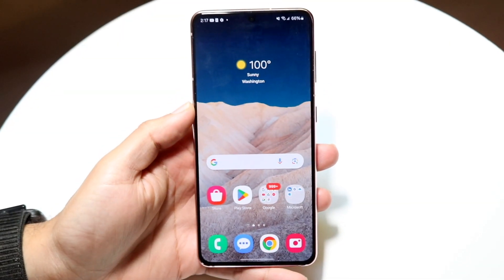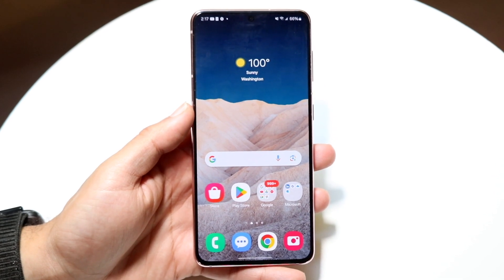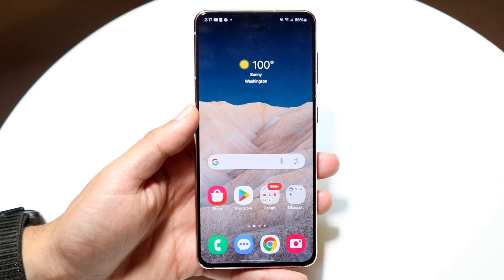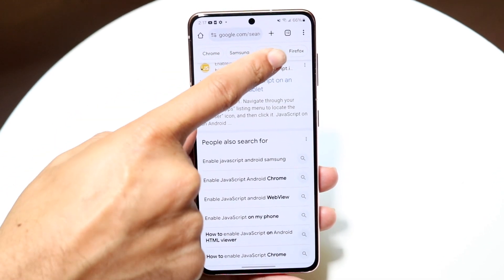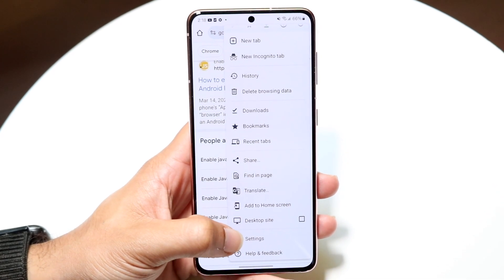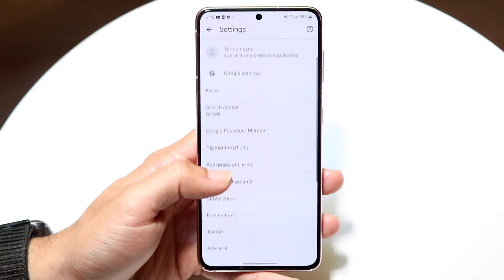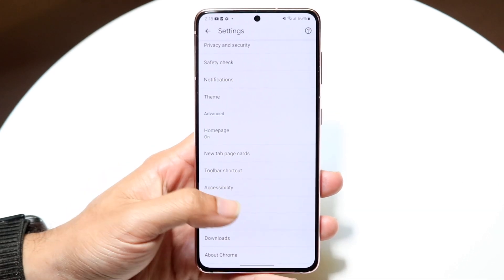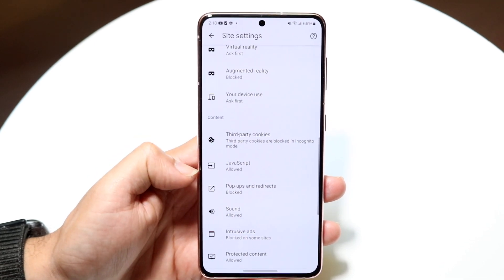How To Enable Javascript On Android! (2024)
Here is exactly How To Enable Javascript On Android! (2024)